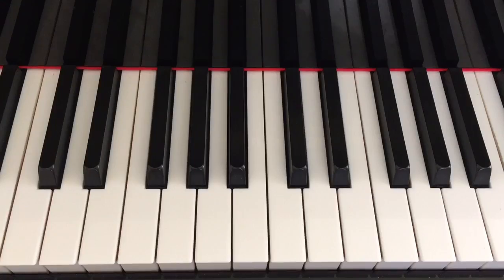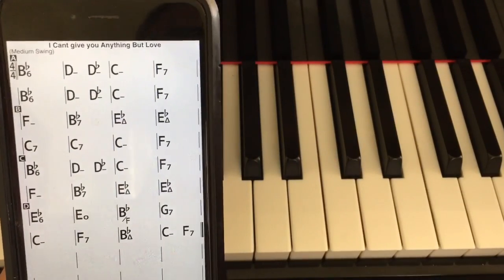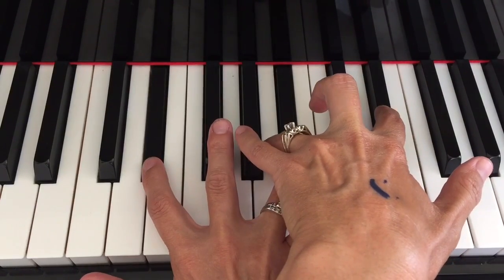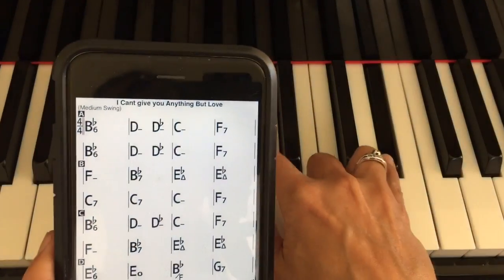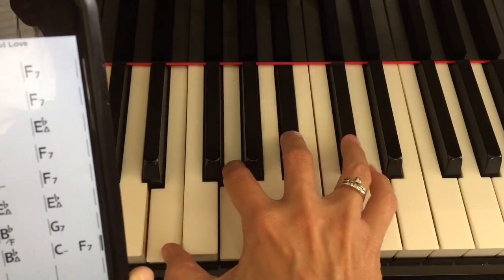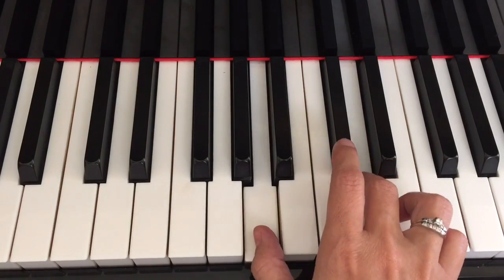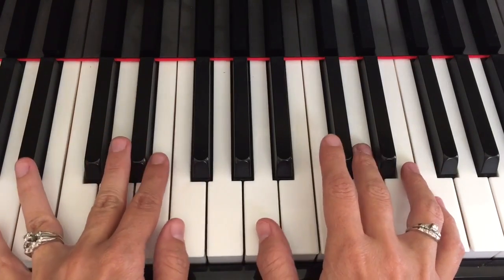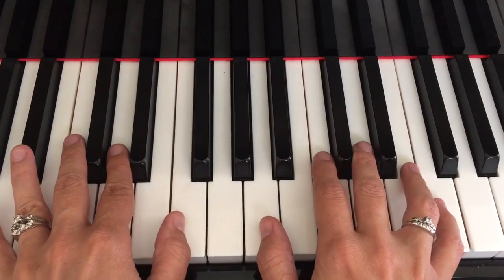Accompanying Yourself Part 3 (3rds and 7s)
Here's where we add the right hand simple chord voicings to the walking bass line from video 2 to complete the accompaniment for "I Can't Give ayou Anything But Love." After watching the 3 videos in this series, you can apply what you have learned to any swingin jazz tune and provide a solid accompaniment for yourself or whoever you happen to be playing for!

Thanks!
Aimee Nolte